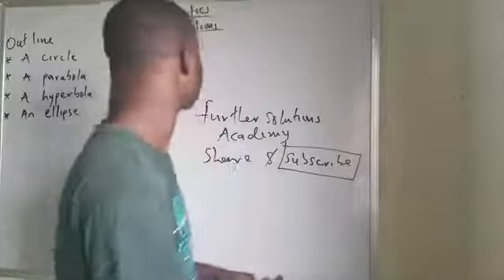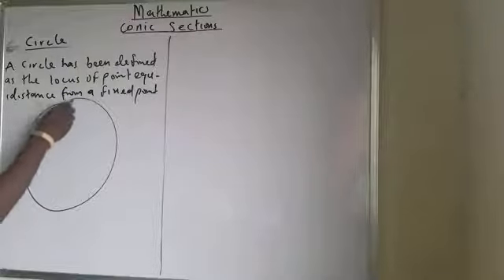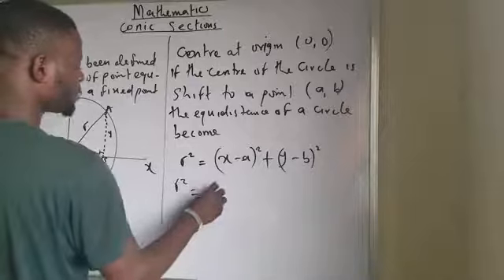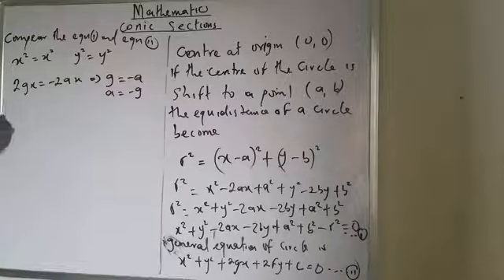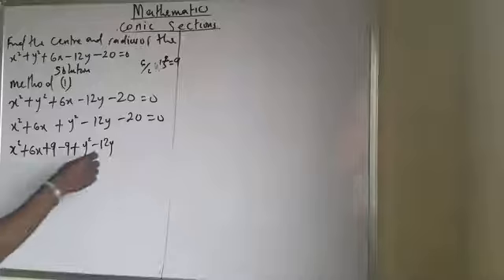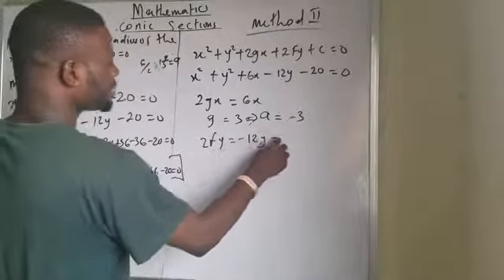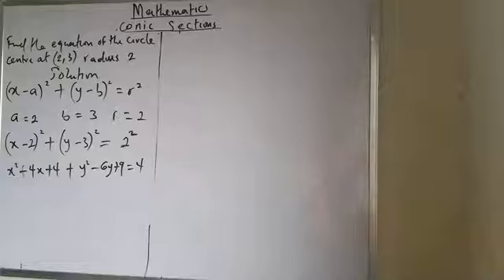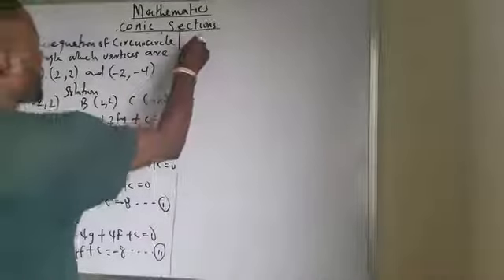Conic sections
Questions of circle